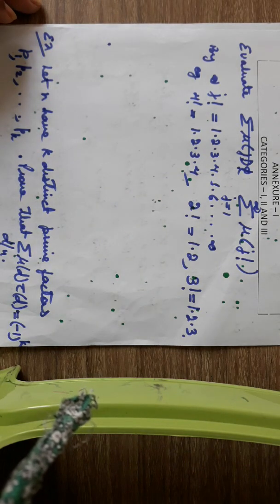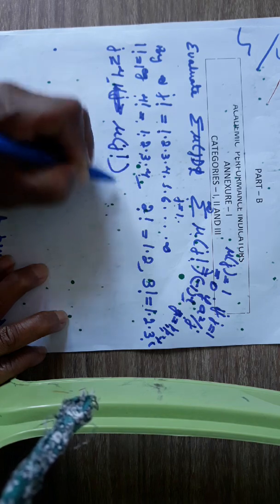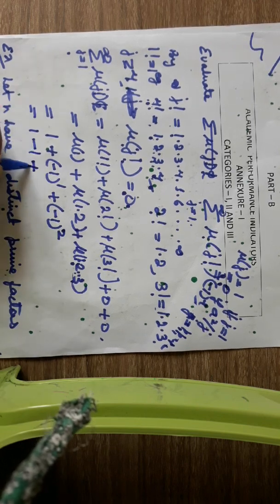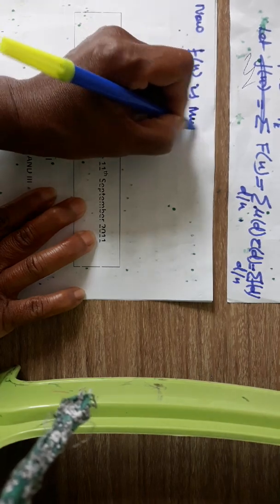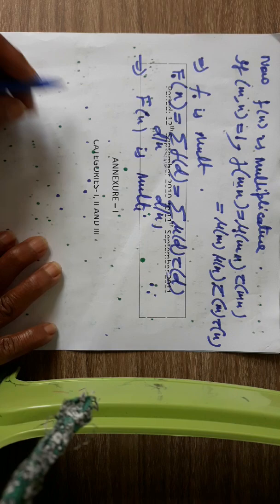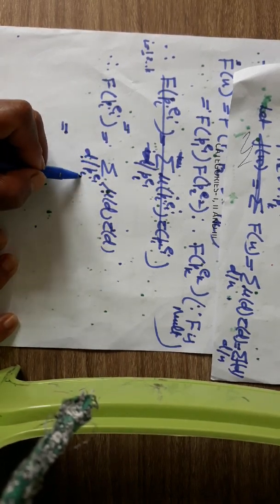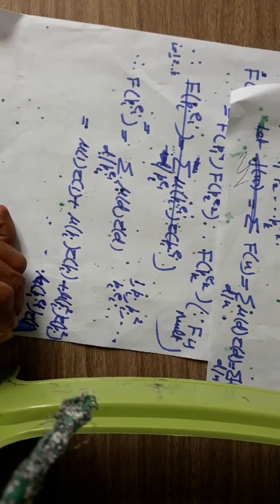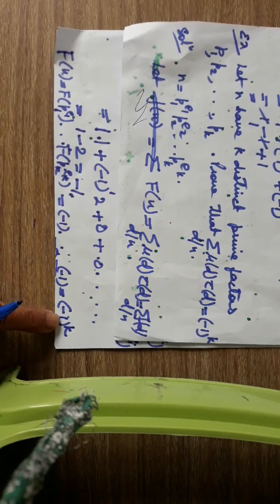explaination on problems of moebius function